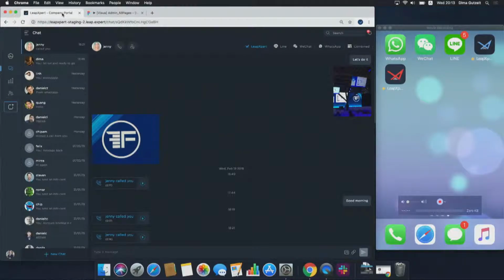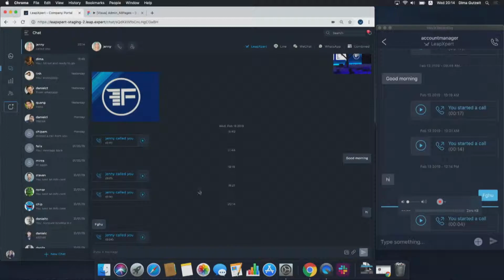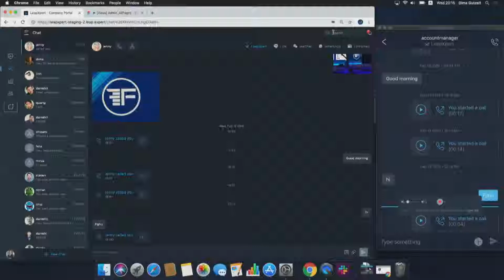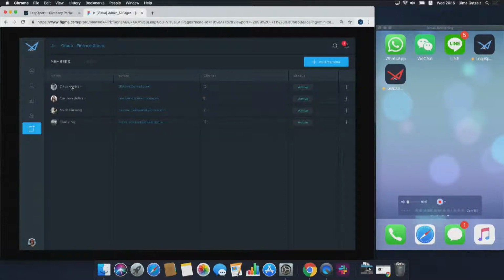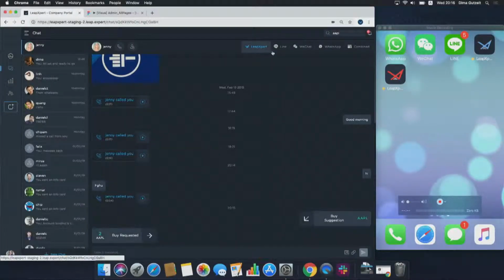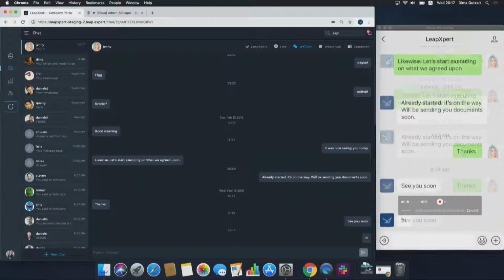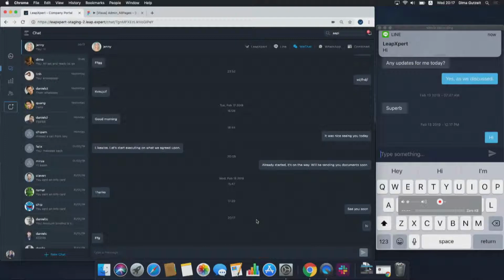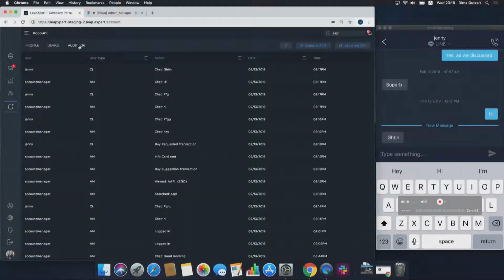FinovateEurope 2019 / LeapXpert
LeapXpert demoed at FinovateEurope in 2019.

LeapXpert was founded by two people coming from totally different worlds - communication and banking, who were set to solve the unique communication challenges of financial institutions and law firms.At LeapXpert we believe that communication between companies and their clients must be effortless and seamless, while compliance requirements by financial institutions should not create obstructions to that process. When new communication tools are introduced by the institutions, they need to bring value by enriching the conversations, instead of simply replacing already existing and established communication channels.We set that to be our mission and have spent years on ideation and development to create our first product.